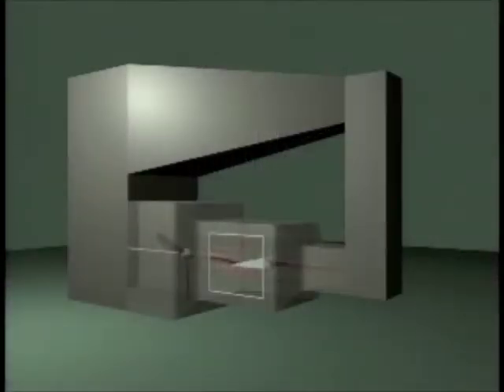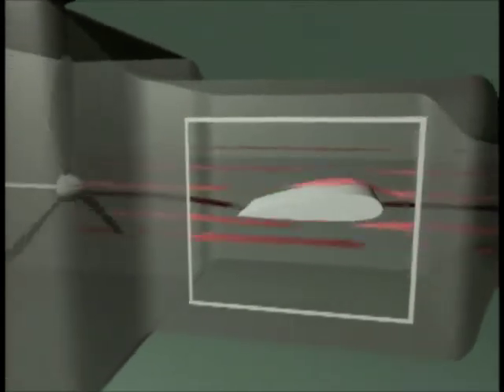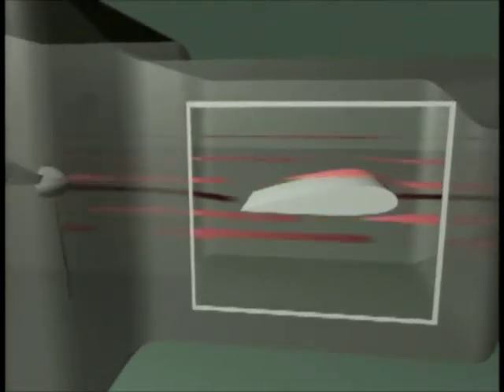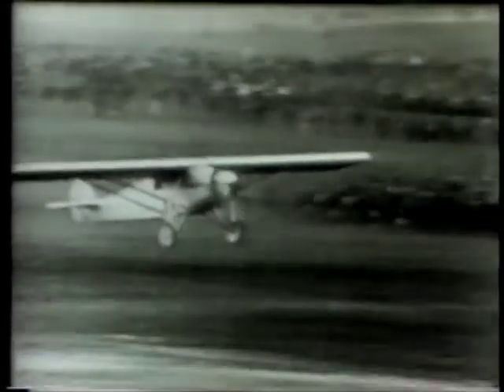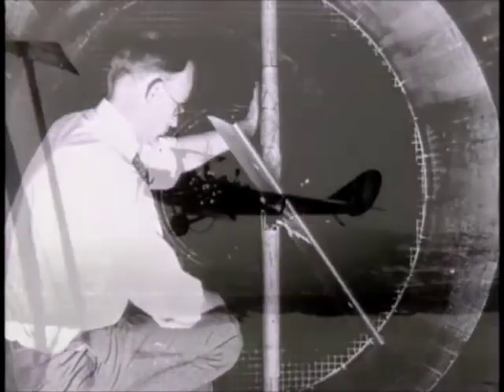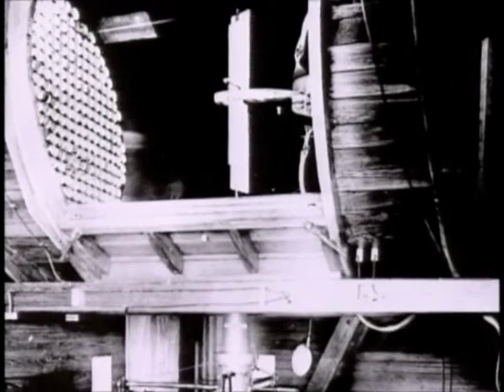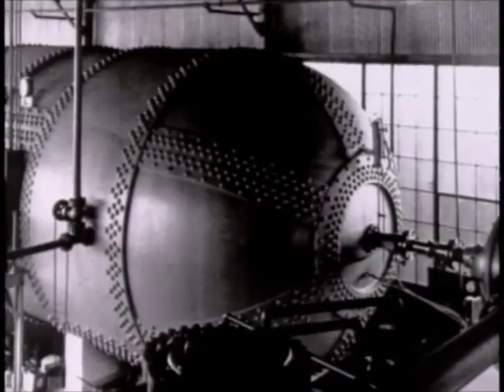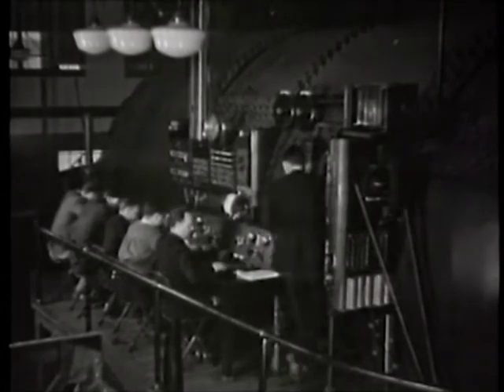"Pictures in the Mind" Part 2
The second part of NASA Langley and David Ferrarro Productions 1992 video  celebrating the Hampton, Va. facility's 75th anniversary looks at Langley's early years.